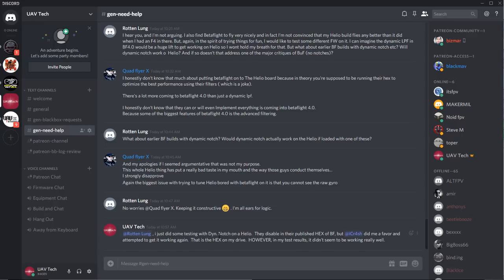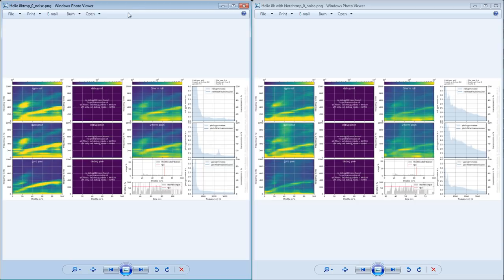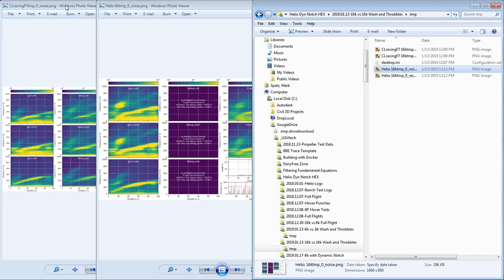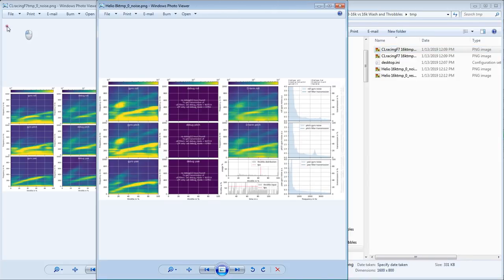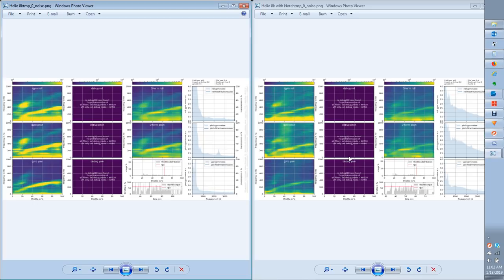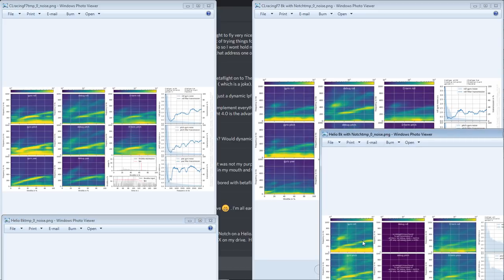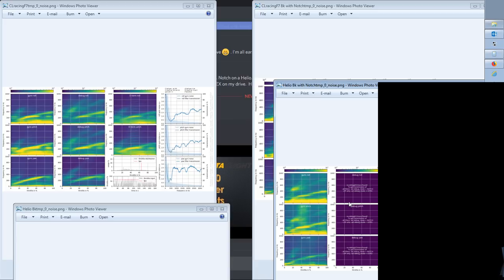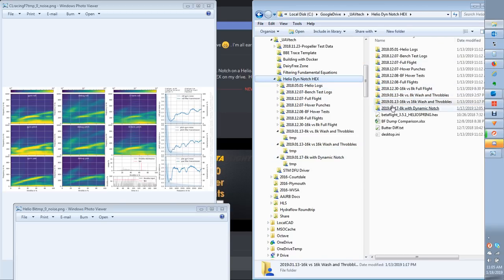Dynamic Notch on Helio Results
[CONTENT HERE]